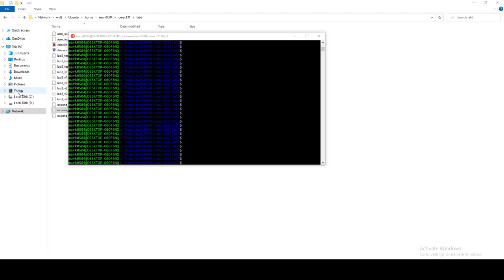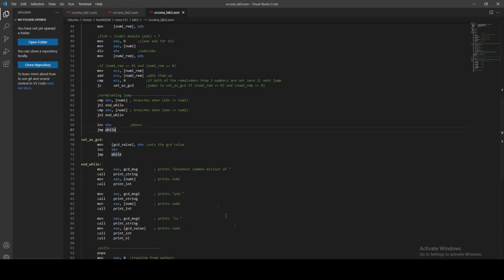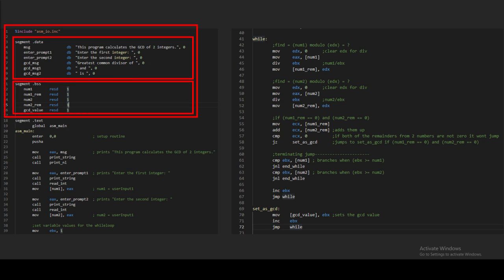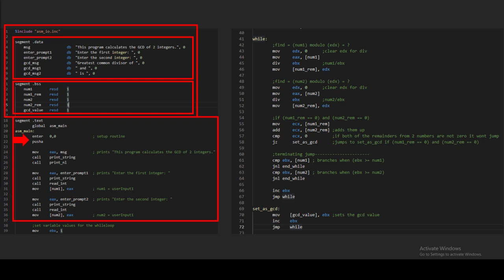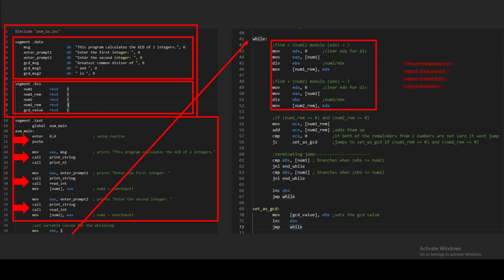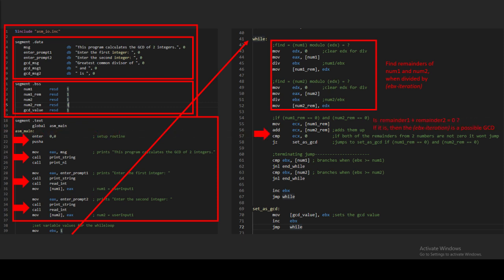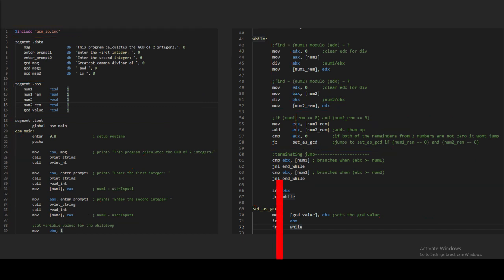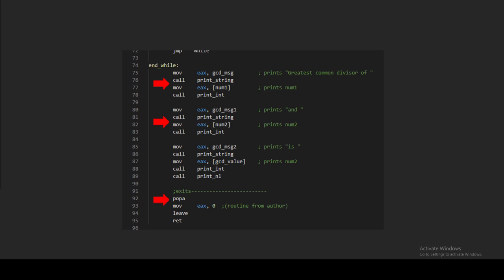CMAC 131 - LAB3 Occena